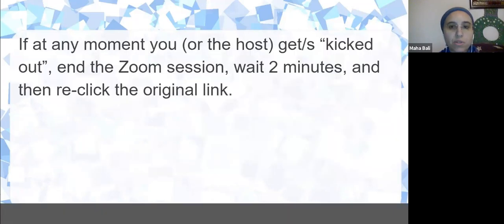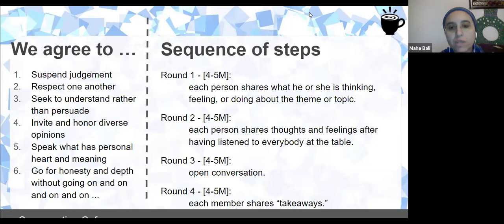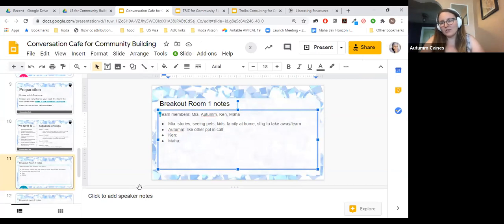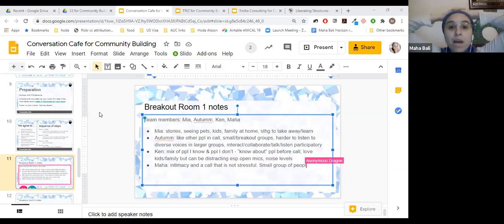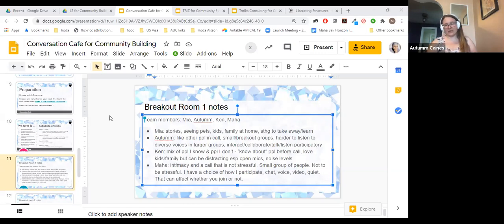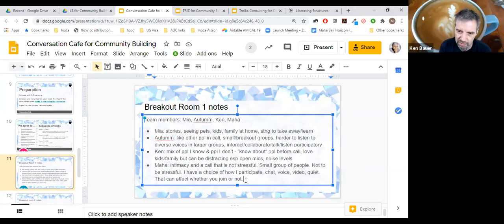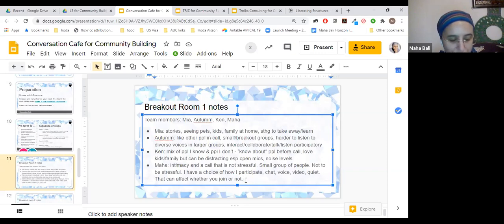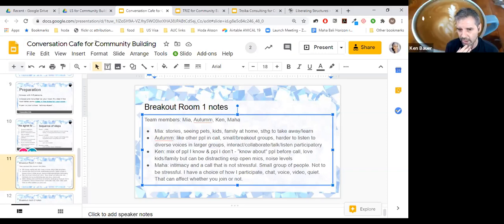Conversation Cafe Community Building Resources OneHE/Equity Unbound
The Community-Building Resources mentioned in this video are created by Equity Unbound in collaboration with OneHE, and can be found as videos with descriptive text on the OneHE

This video is modeling on of the Liberating Structures which is described fully
Follow Equity Unbound on Twitter: @UnboundEq
Follow OneHE on Twitter: @OneHEGlobal
This video is recorded by Maha Bali, Autumm Caines, Mia Zamora and Ken Bauer and is licensed CC-BY